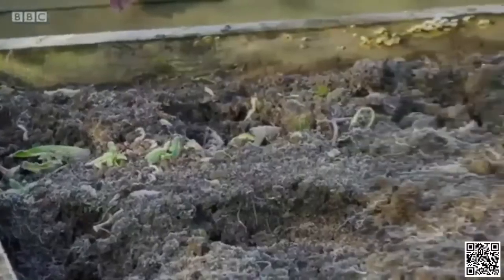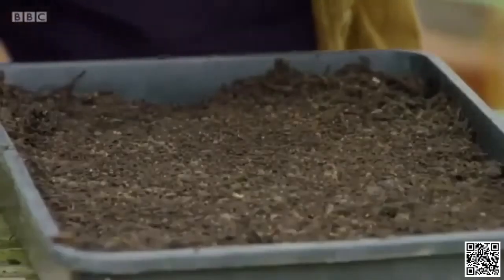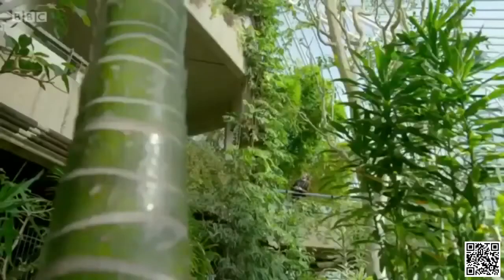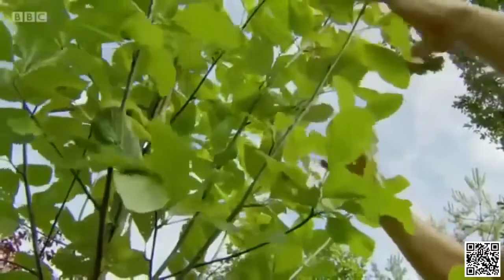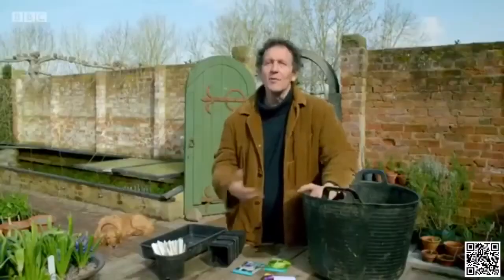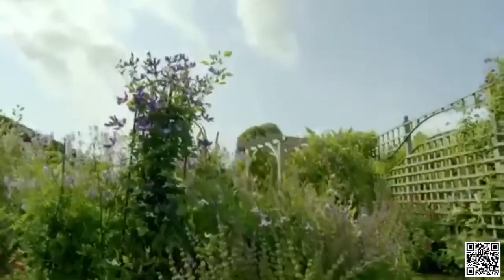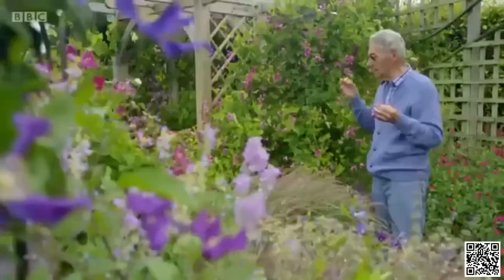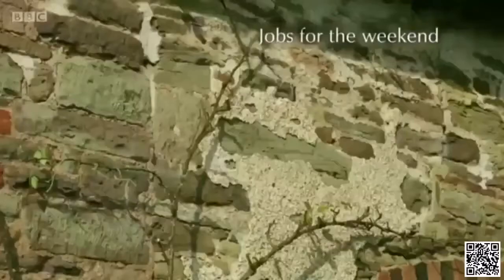🔴 Gardeners'World 2022 | Gardeners World episode 152 2022